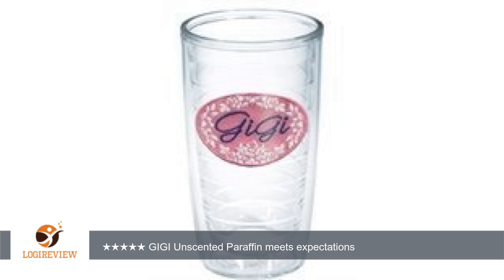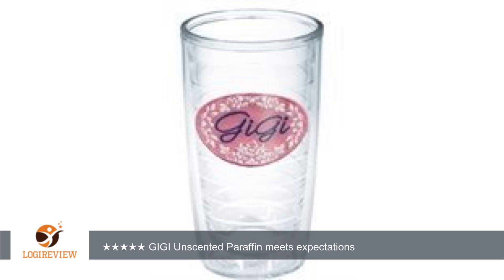GIGI Plastic Tumbler 16 Oz | Review/Test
Review about   GIGI Plastic Tumbler 16 Oz